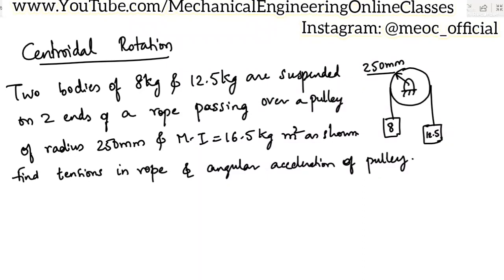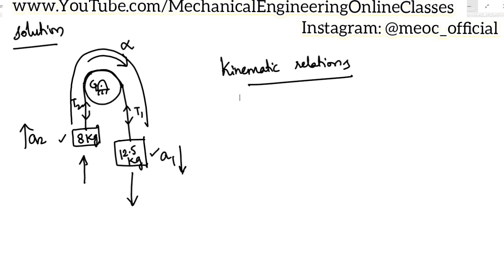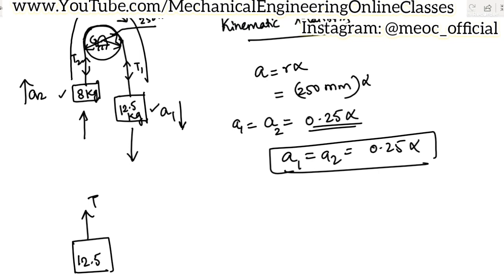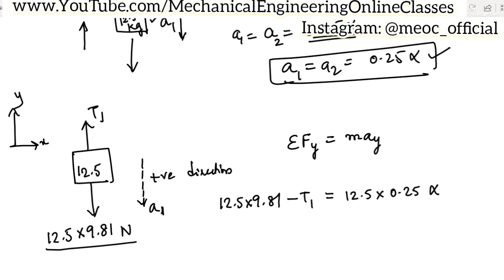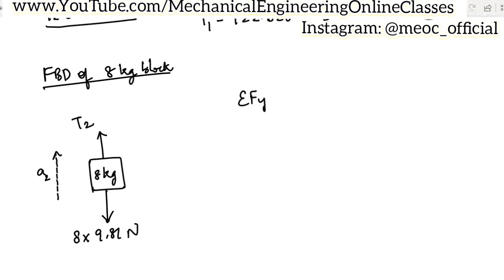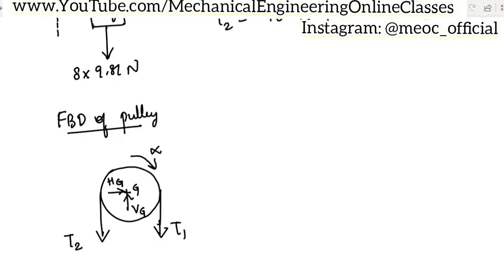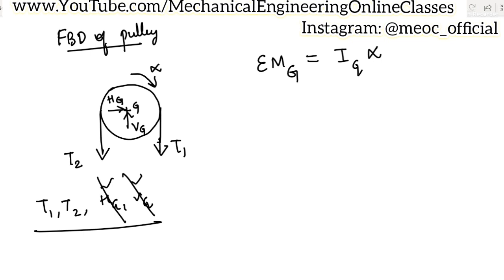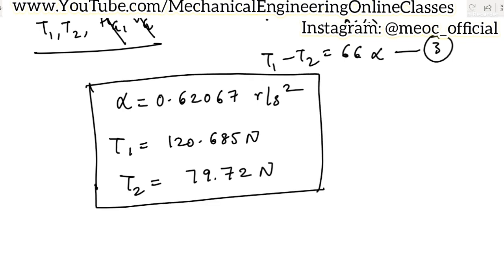Solved Problem on Centroidal Rotation of Rigid Bodies in Kinetics